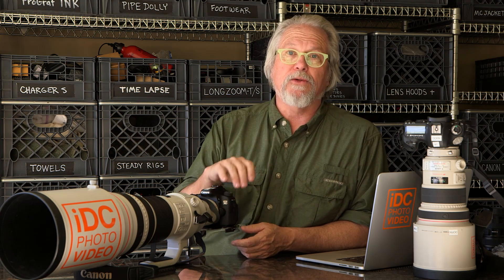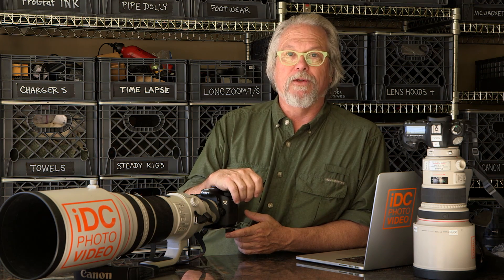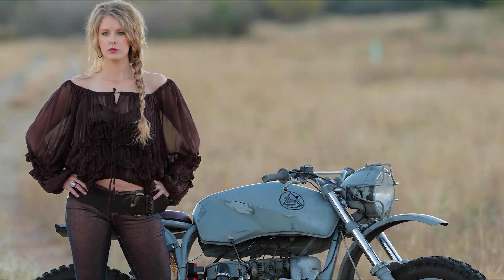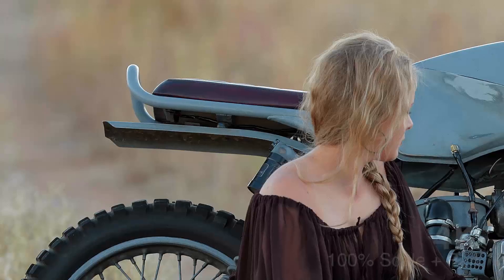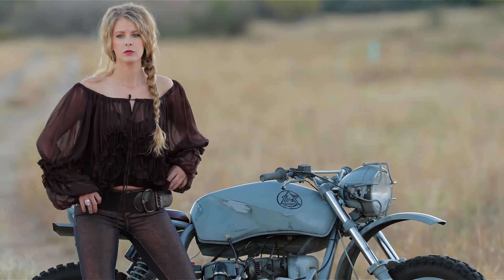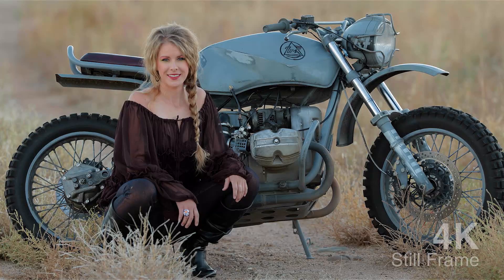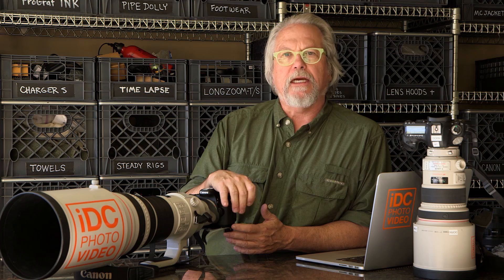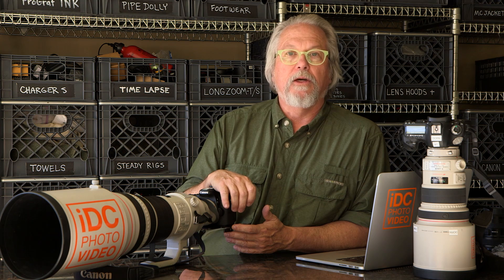Bruce Dorn -- WD: Follow The Adventure Ep. 31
Bruce Dorn discusses emerging technologies in the digital world such as 4K capture. Take a look at the comparisons between photographs and videos taken with 1080p and 4K capture in this video.